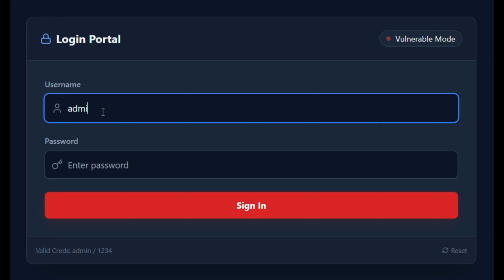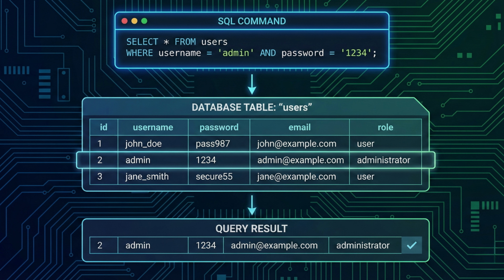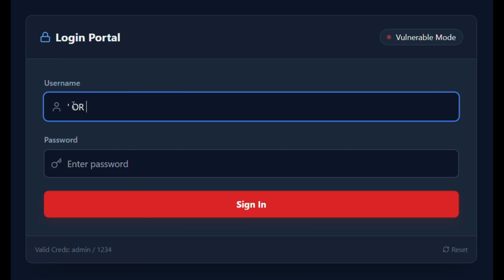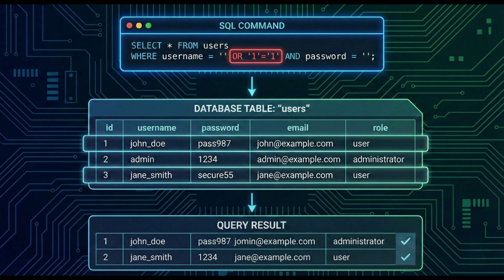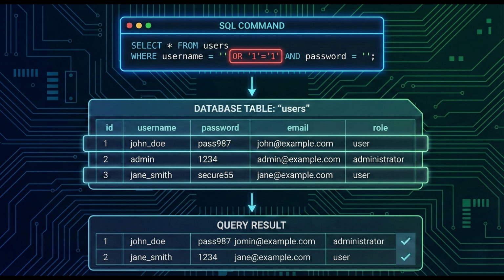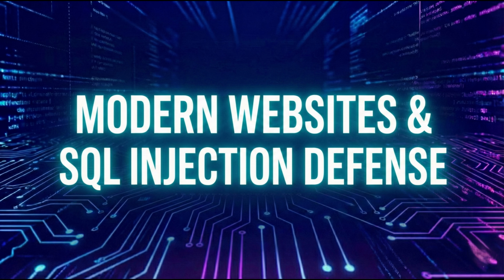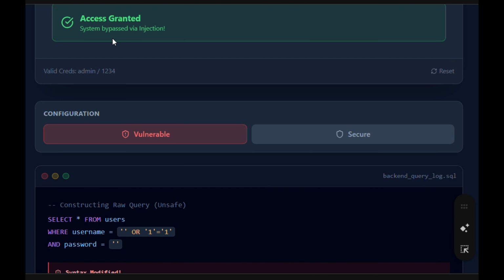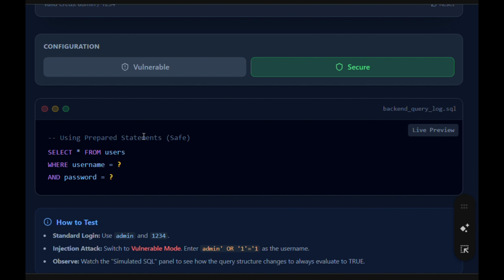SQL Injection Explained 🔥 Hacker’s View | Live Demo & Protection Tips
In this video, we break down SQL Injection from a hacker’s point of view — in the simplest way possible 🚨

You’ll learn:

🔹 What SQL Injection really is

🔹 How hackers exploit vulnerable login forms

🔹 A live practical demo to show how attacks work

🔹 Why ' OR '1'='1 bypasses authentication

🔹 How developers can protect their data

This video is perfect for beginners, students, ethical hackers, and anyone interested in cybersecurity & web security.